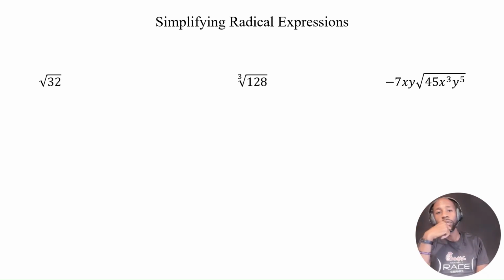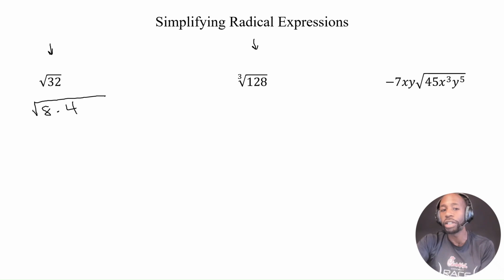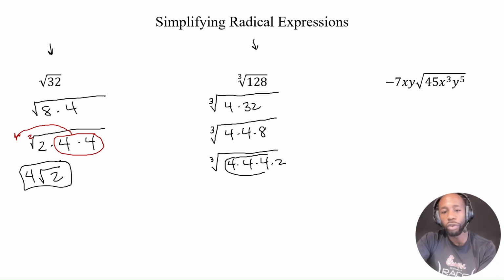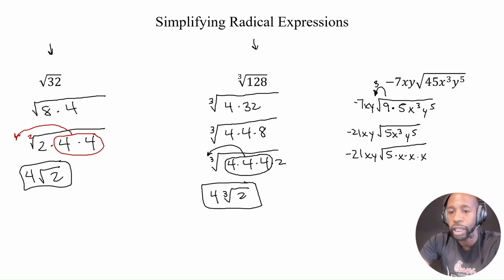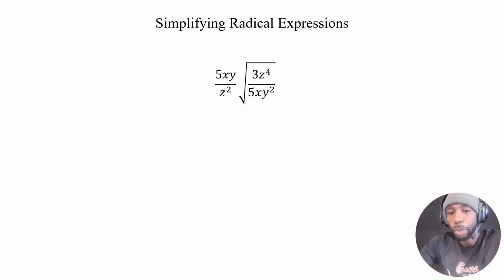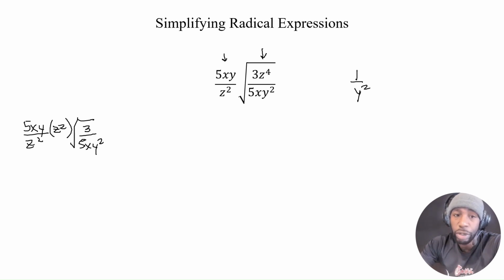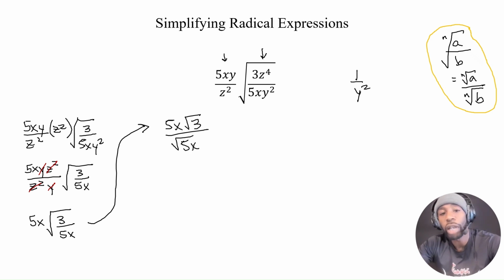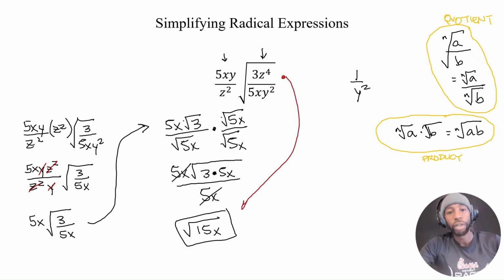Simplifying Radical Expressions (Algebra 1)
Let's practice a few problems, from easy to more challenging, on simplifying radical expressions.  As long as you remember how radicals and exponents work, as well as how to deal with rational exponents, you will do well with these.